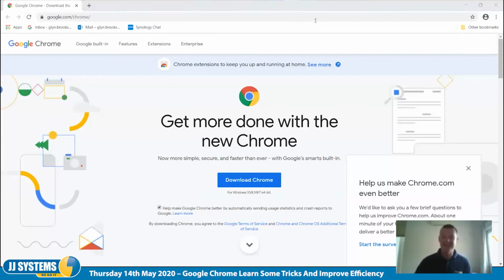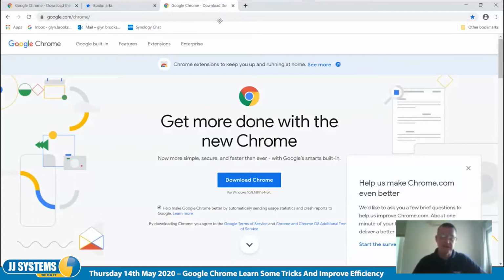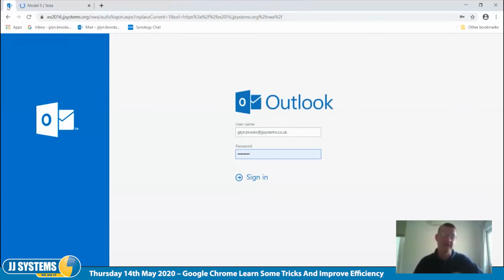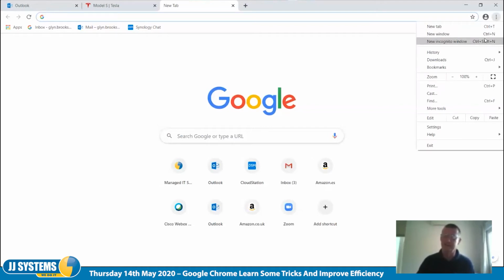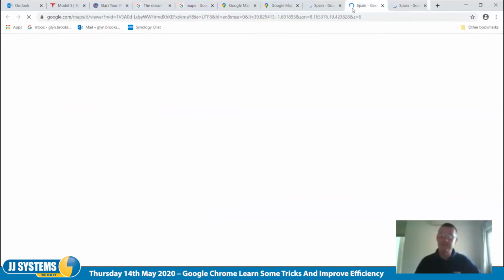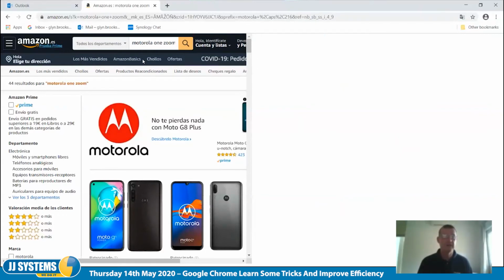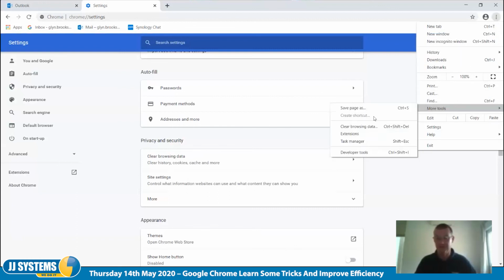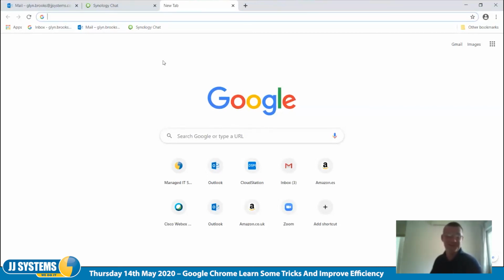Training Session on Google Chrome Efficiency Tricks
This is a recorded WebEx session, showing attendees of our daily bite size training sessions how to utilise some Google Chrome tricks for efficiency.  The course contains comments and interaction from the attendees who attended the course.